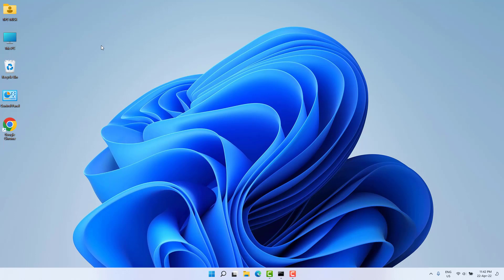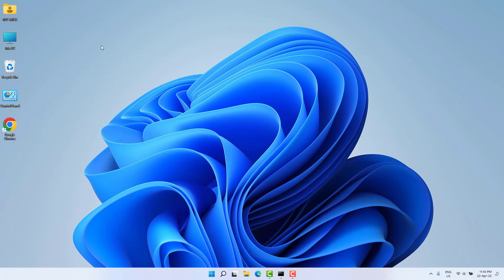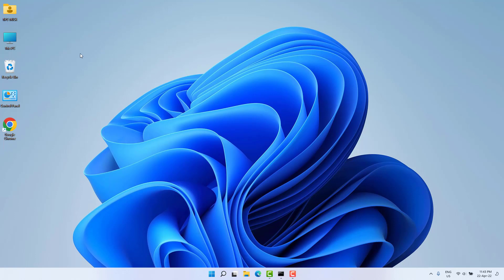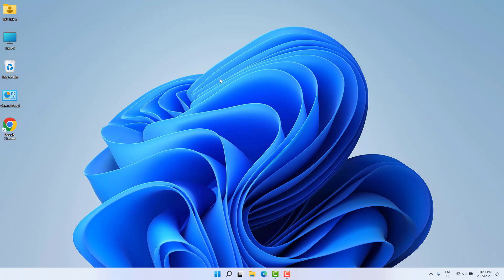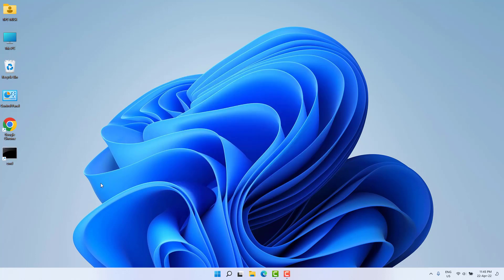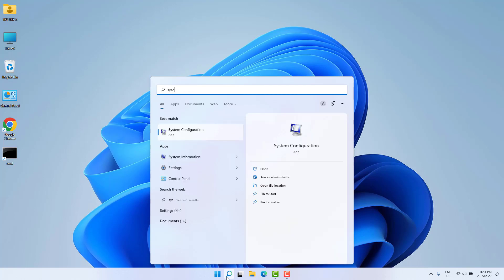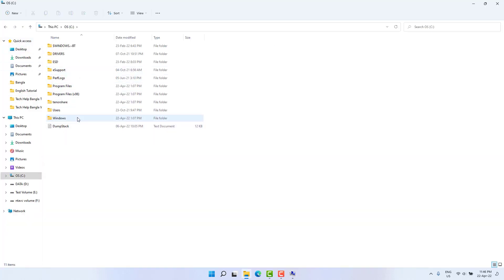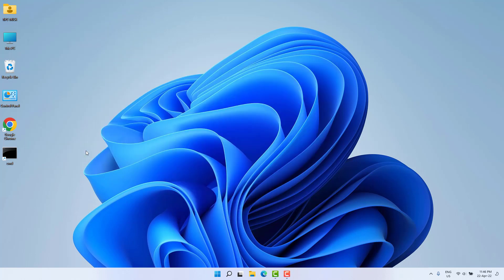How to Fix Command Prompt Not Working in Windows 11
Here in this video tutorial, I will show you guys how to fix CMD or Command Prompt not opening or Working on your Windows 11 PC or Laptop.

Commands:
cmd.exe
sysdm.cpl
C:\Windows\SysWOW64